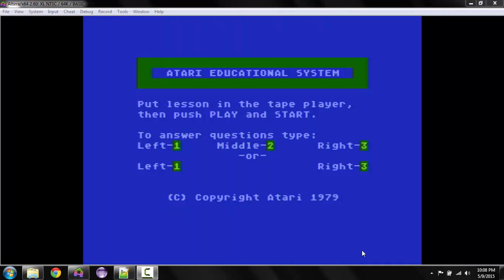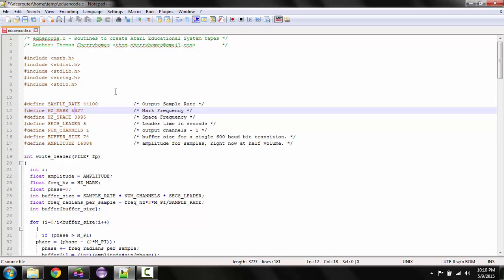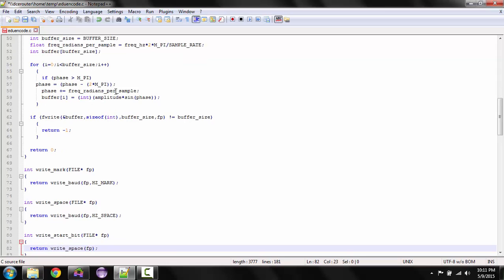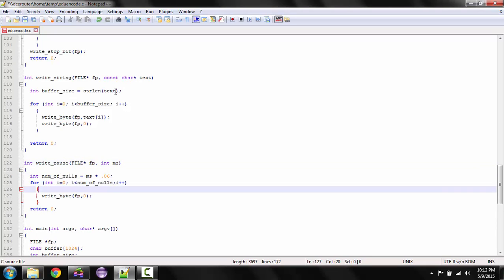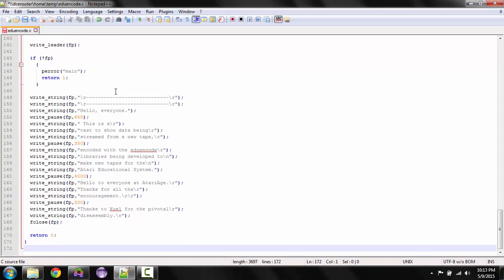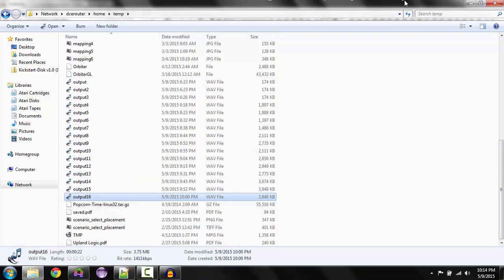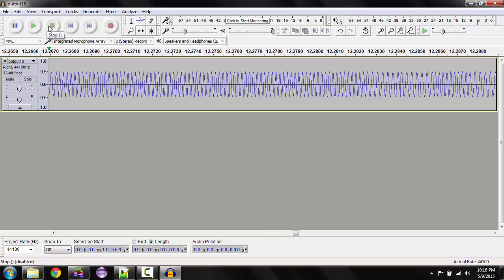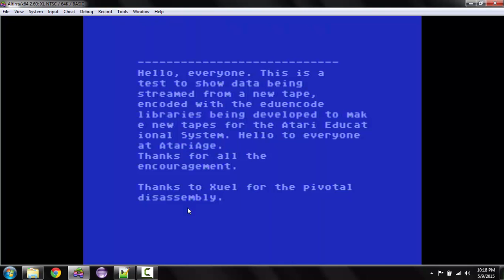Atari Educational System - new Encoder works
As part of the project of curating the Atari Educational System (aka the Dorsett Talk&Teach System), for the Atari 400/800, I am documenting a disassembly of the Master Cartridge, and the stream format used by its tapes. As part of that understanding, I am developing a stand-alone C library to encode new tapes in the format, and show it here.